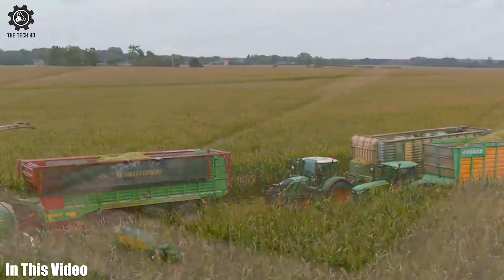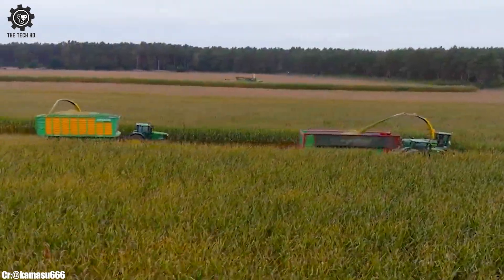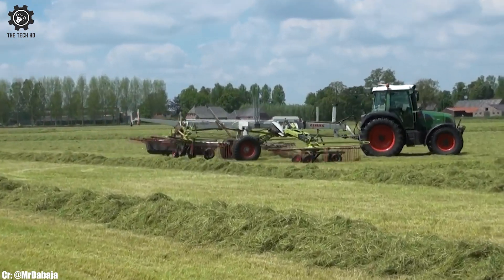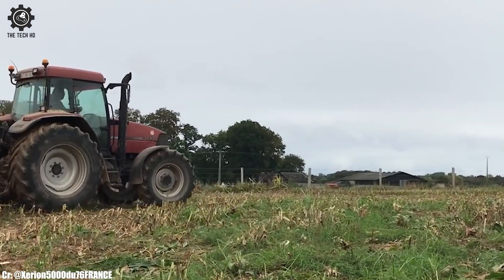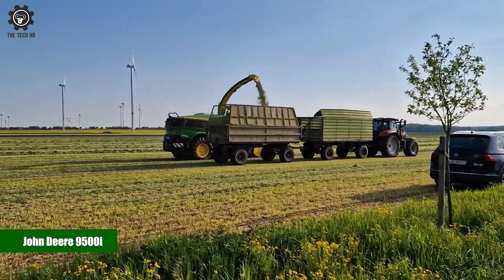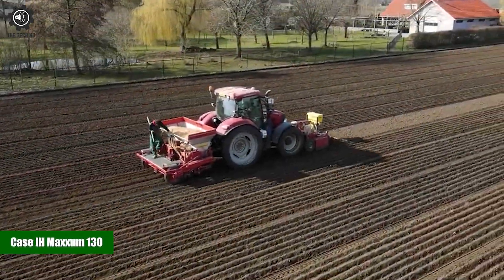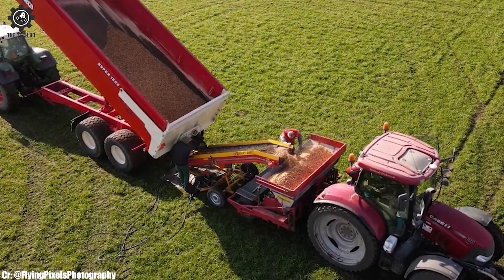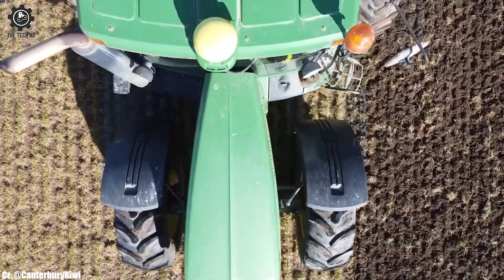Powerful Tools That Will Be The Future Of Agriculture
Welcome to The Tech HD, your premier destination for the latest and most groundbreaking advancements in agriculture! In today's video, we're embarking on a visionary journey into the heart of the agricultural revolution. Join us as we unveil a carefully curated selection of Powerful Tools That Will Be The Future Of Agriculture.

Get ready to be inspired as we introduce you to an array of cutting-edge tools and devices that are poised to shape the future of farming. These powerful innovations are not just about today's farming needs; they are paving the way for a more sustainable, efficient, and bountiful future in agriculture.

From precision planting to sustainable crop management, these tools are pushing the boundaries of what's possible in farming.

This video is a must-watch for farmers, agricultural enthusiasts, sustainability advocates, and anyone who envisions a future where farming is not just efficient but also eco-friendly. It's a unique opportunity to gain insight into how these powerful tools are not only shaping the future of agriculture but also addressing global challenges related to food production.

Join us in celebrating the pioneers of farming technology and explore how these Powerful Tools That Will Be The Future Of Agriculture are paving the path to a more resilient, sustainable, and prosperous agricultural future.

Together, we'll acknowledge the remarkable strides made in agricultural innovation and witness how these tools are reshaping the landscape of agriculture on a global scale. Get ready for an enlightening journey through the heart of agricultural transformation!

00:17  John Deere 7750i
02:20  Fendt-Claas 3600 Liner
04:17  Claas Jaguar 950
05:58  John Deere 9500i
07:55  Case IH Maxxum 130
09:45  John Deere 7920